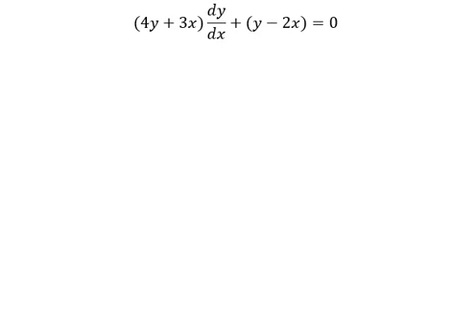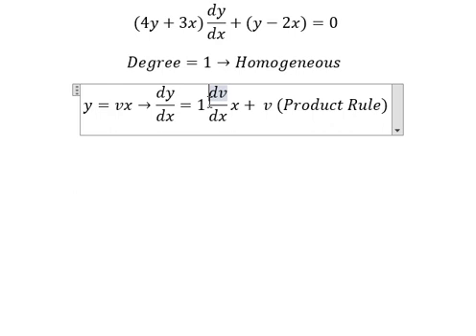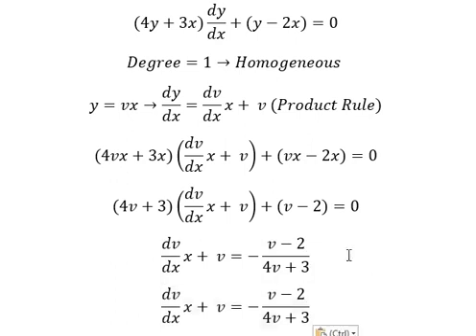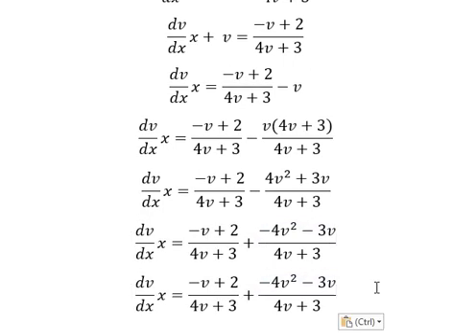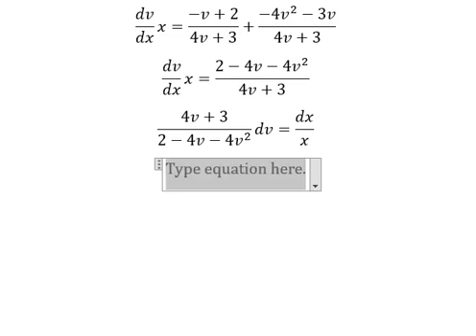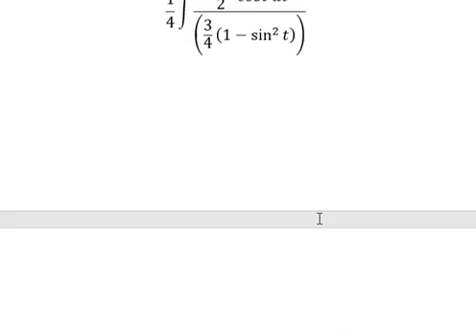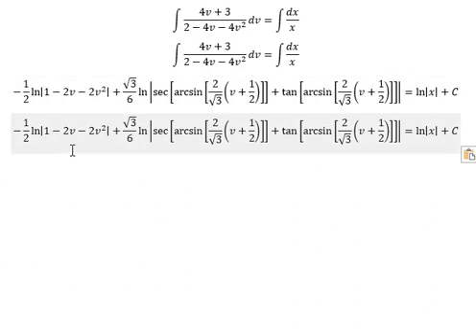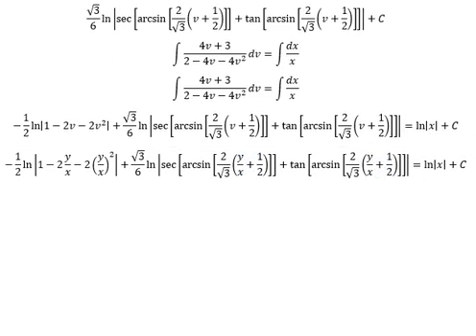Calculus Help: Homogeneous - Differential Equations - (4y+3x) dy/dx+(y-2x)=0 - Techniques